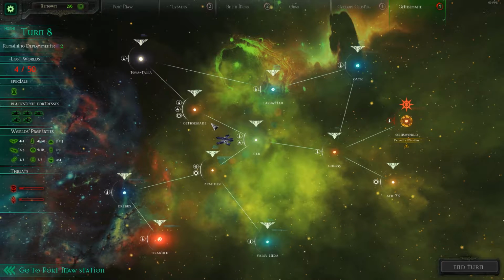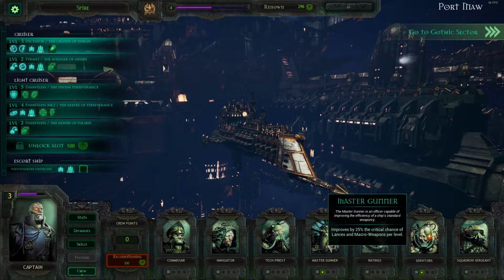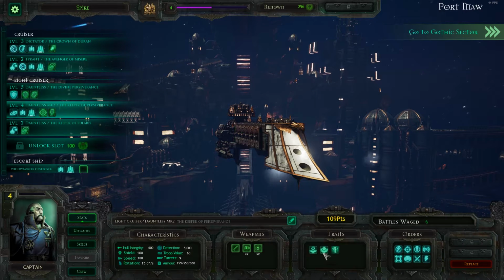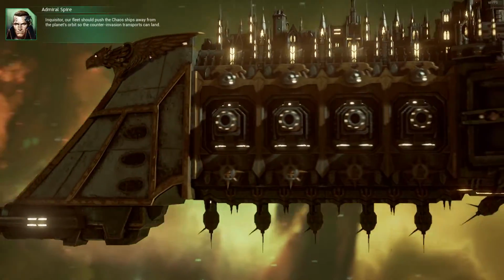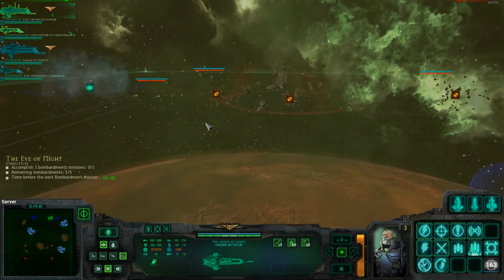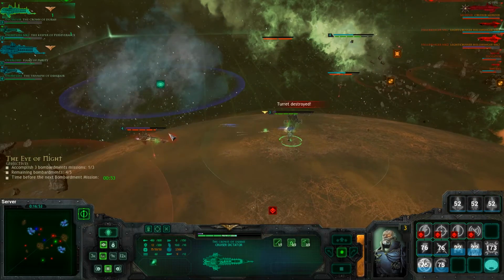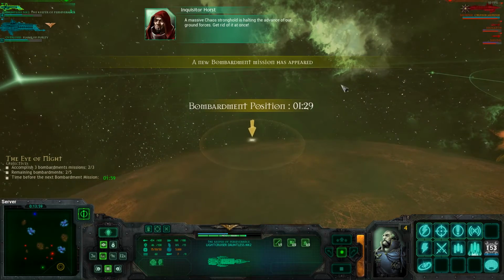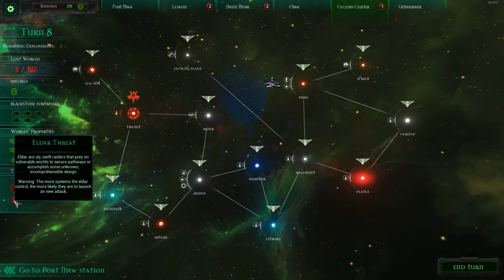Battlefleet Gothic: Armada - First Impressions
First impressions of new RTS set in Warhammer 40k universe - Battlefleet Gothic: Armada.

Battlefleet Gothic: Armada is the RTS videogame adaptation of Games Workshop’s classic tabletop game, pitting the Chaos, Imperium, Eldar, and Orks against each other in visceral space-battles.